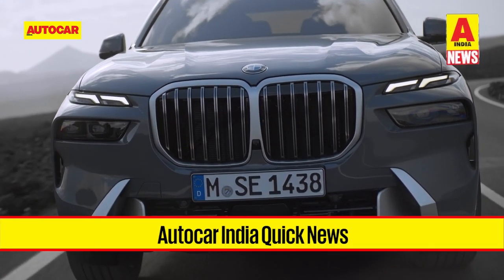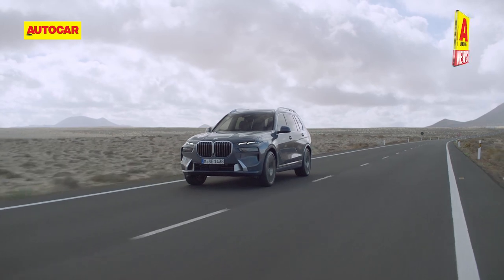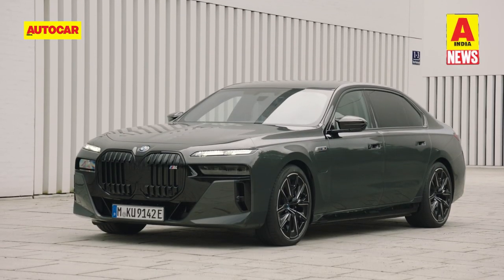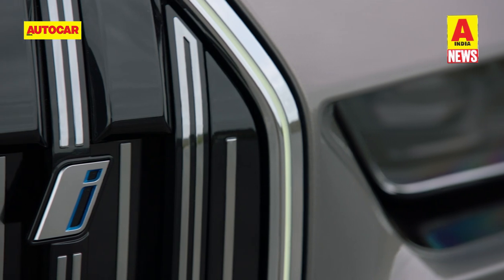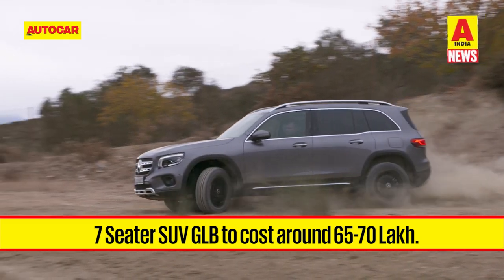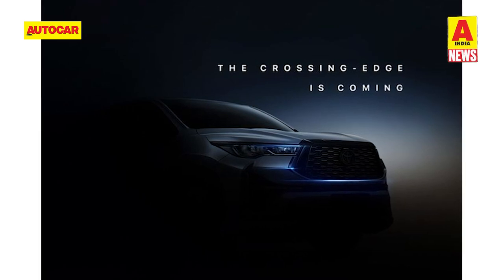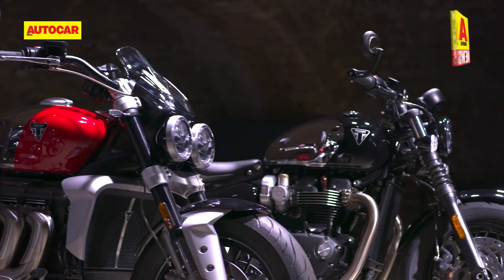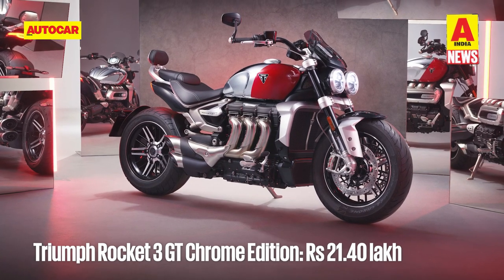Toyota Innova Hycross details, Mercedes GLB India-bound, upcoming BMW launches | News| Autocar India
On this week's edition of Autocar Quick News we have details of BMW India's upcoming launches, news on the Mercedes-Benz GLB India launch, details of the upcoming Toyota Innova Hycross and more. Renuka Kirpalani brings you up to speed.

0:00 - Introduction
0:33 - Upcoming BMW launches
0:42 - BMW X7 facelift India launch details
1:36 - BMW XM India launch details
2:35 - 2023 BMW 7 Series India launch details
3:32 - BMW i7 electric India launch details
4:31 - Mercedes-Benz GLB India launch in December
5:09 - New Toyota Innova Hycross details
6:19 - Ola electric car teased
7:23 - Triumph launches Chrome Edition Bonneville and Rocket 3